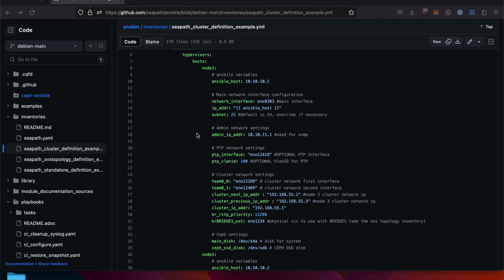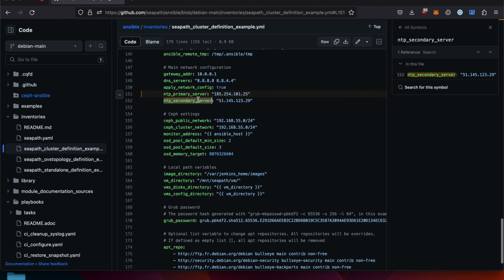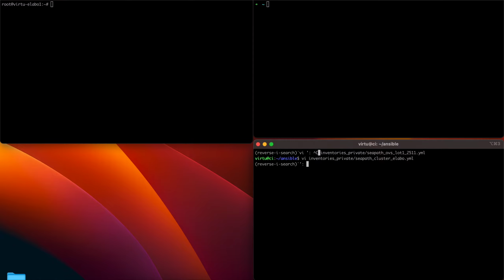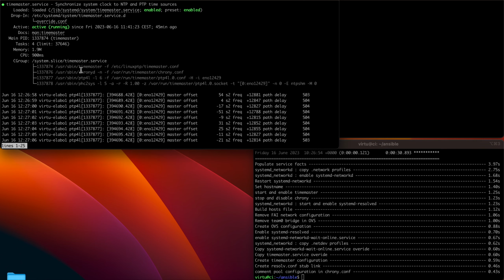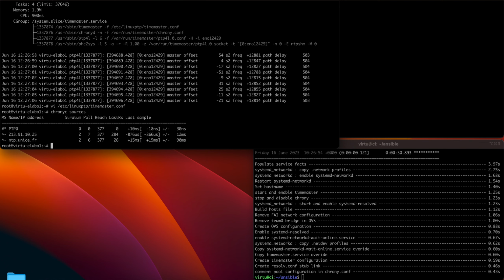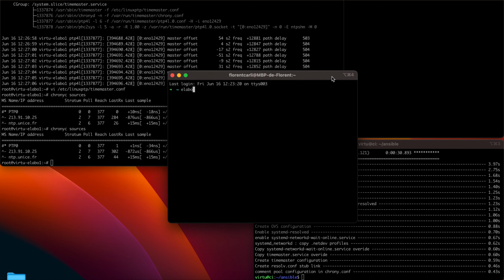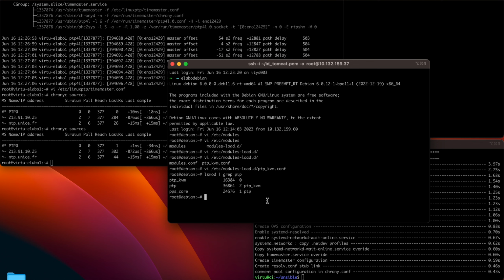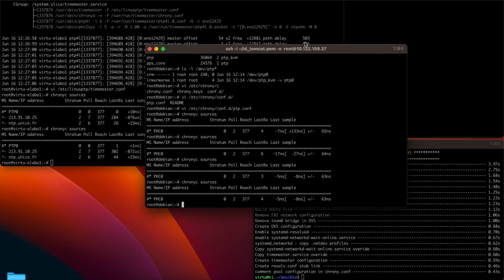[SEAPATH] PTP and ptpkvm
0:00 Inventory explanations
1:58 inventory setup
2:40 run the playbook
3:25 check host sync
5:29 guest sync explanations
6:00 guest sync setup
6:56 guest sync test